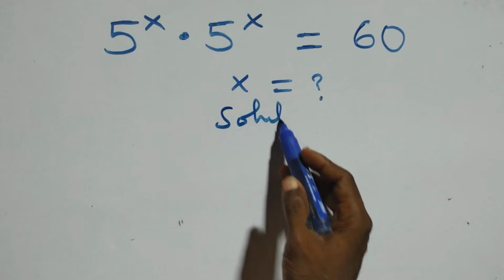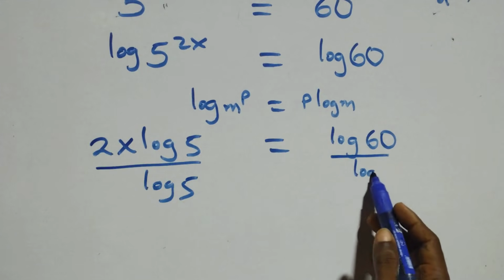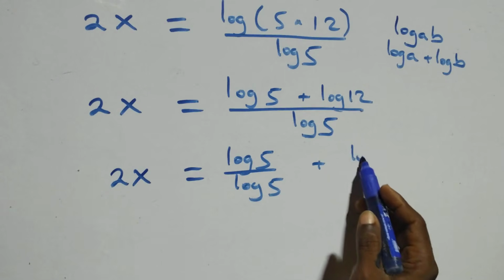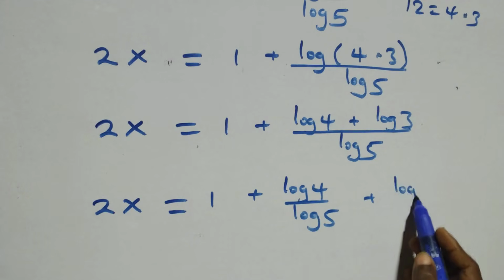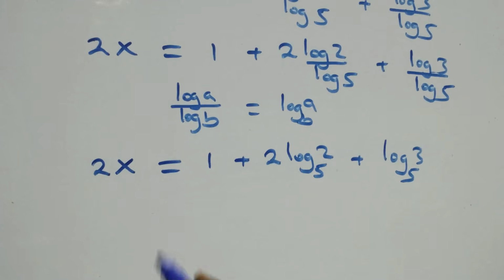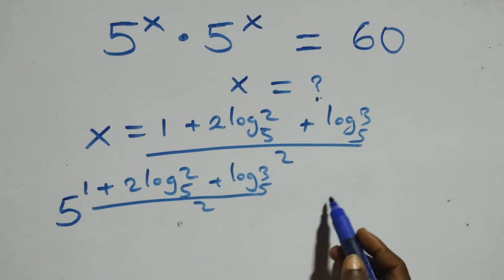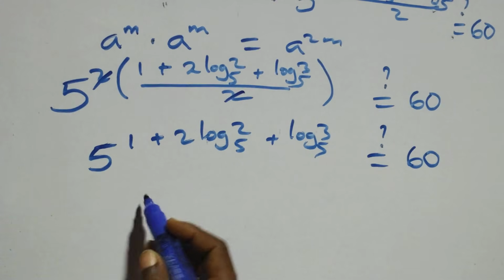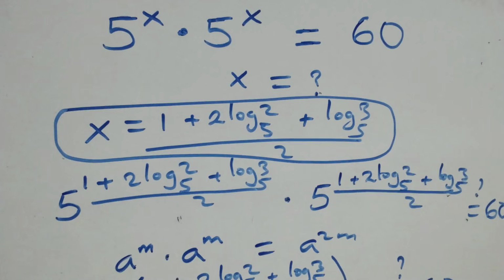Only 1% Solve This! Germany Math Olympiad Problem